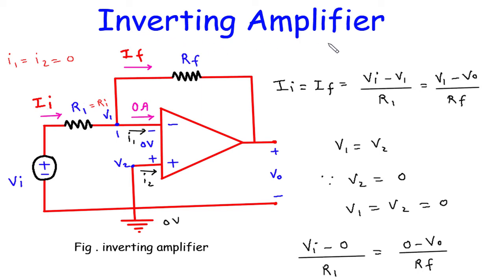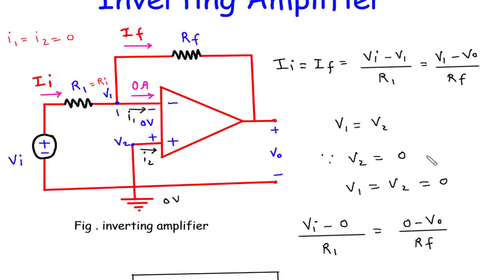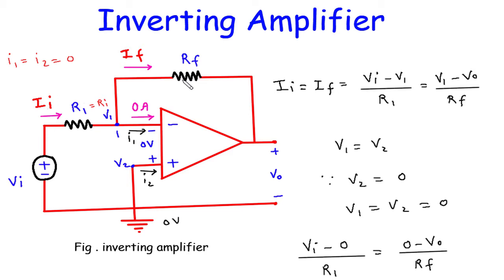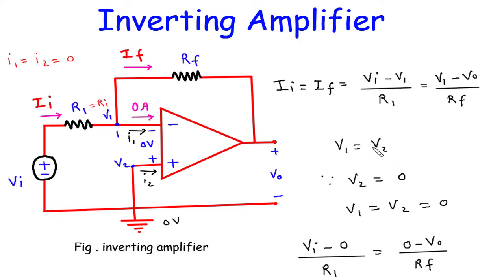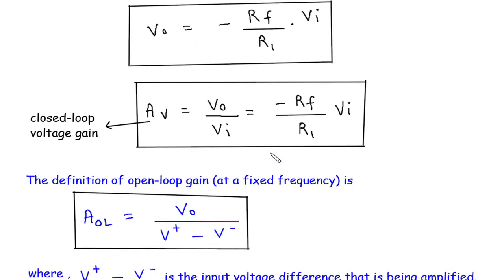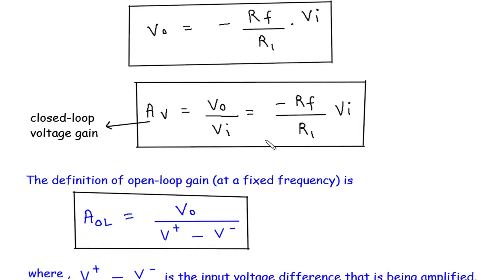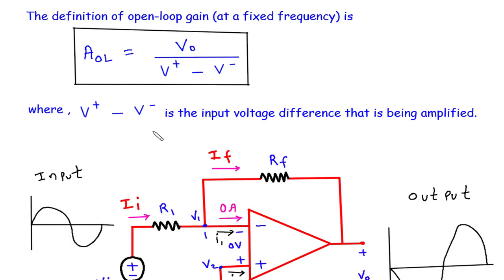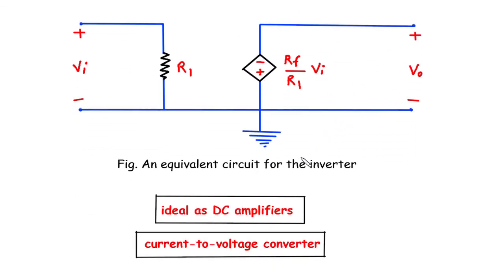Inverting Amplifier | Electrical Engineering